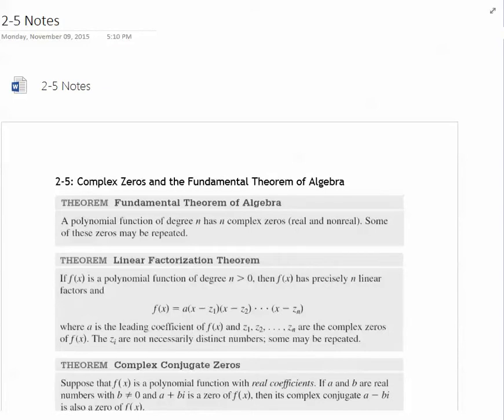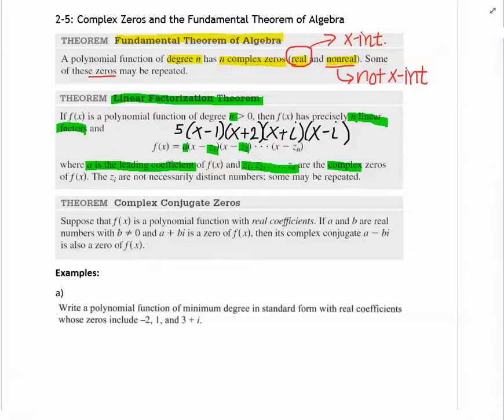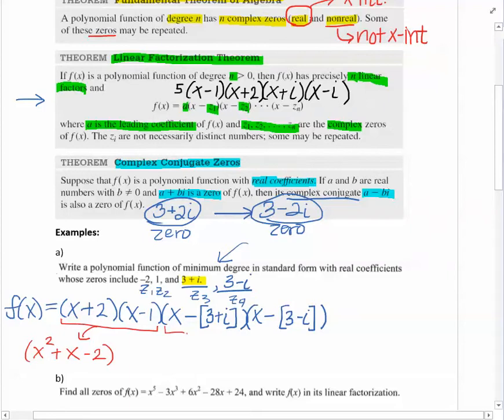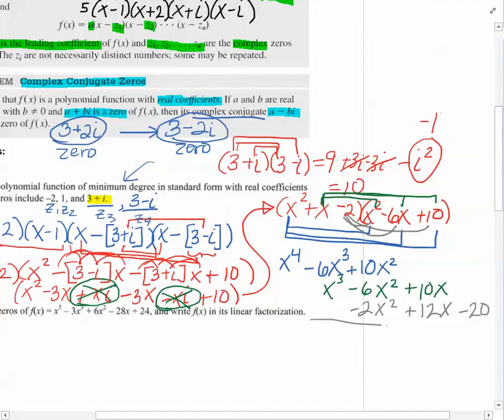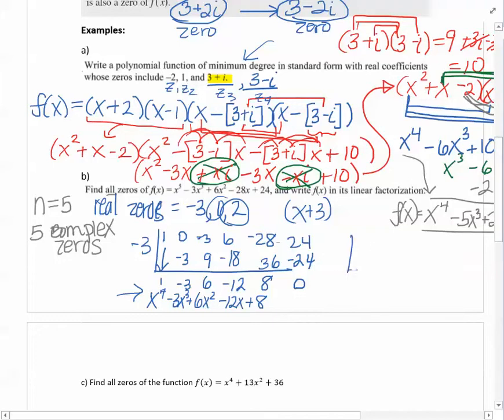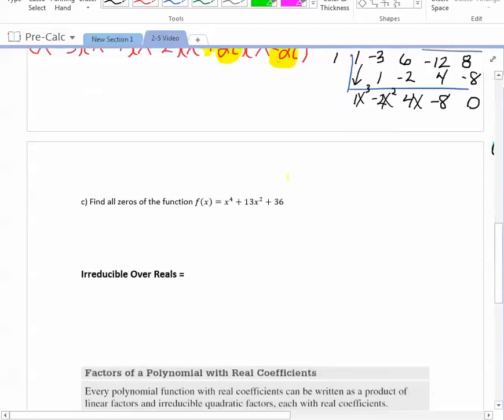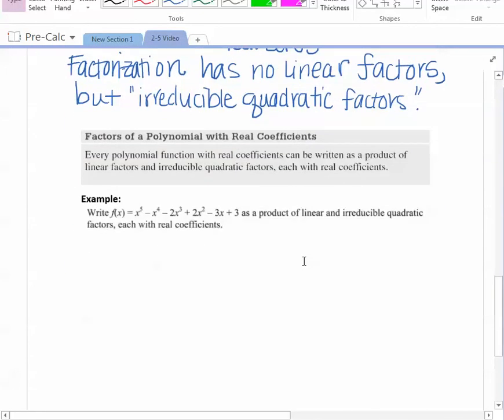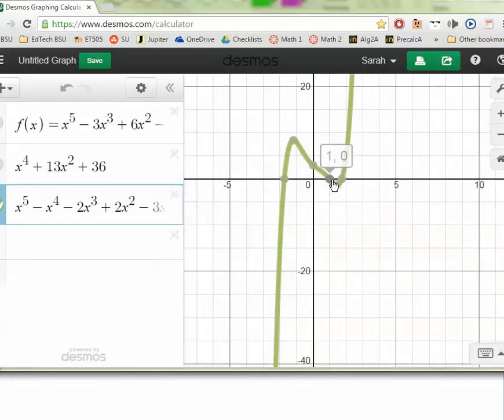Pre-calculus: 2-5 Complex Zeros